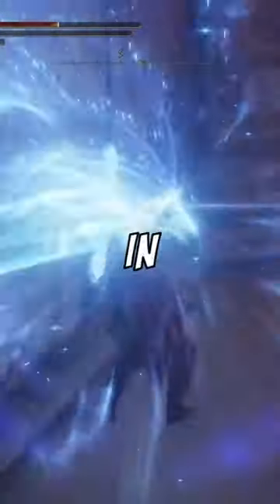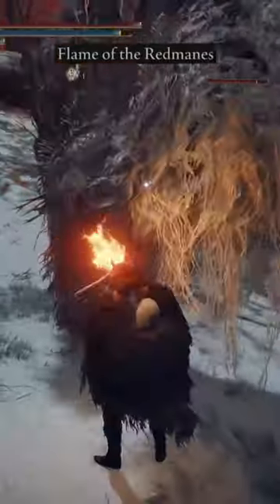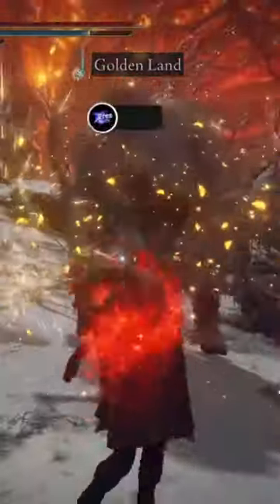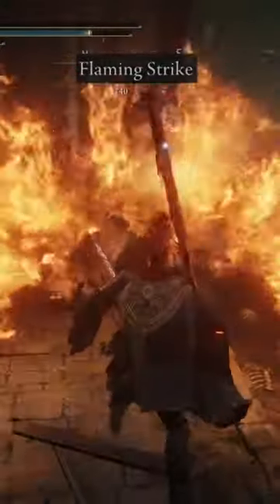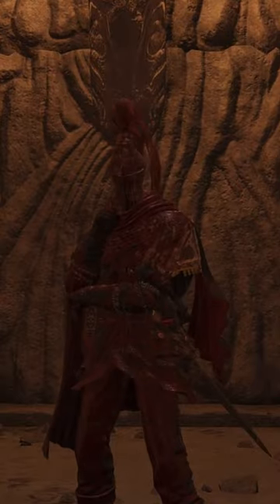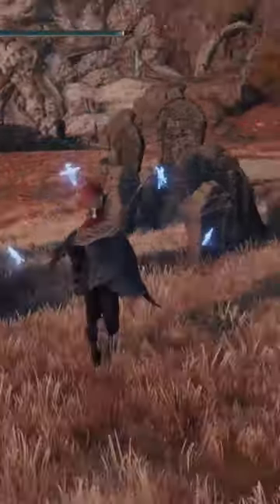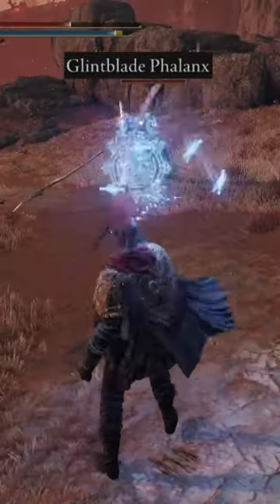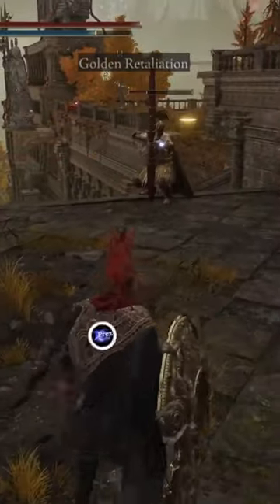6 Ash Of War Tricks That You NEED To Know⁉️